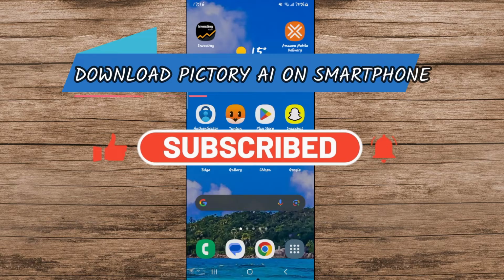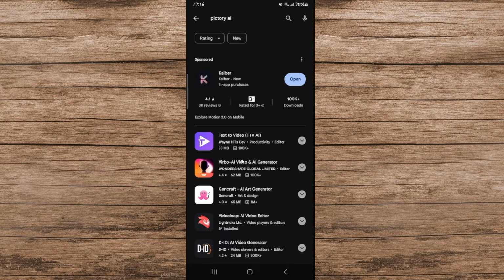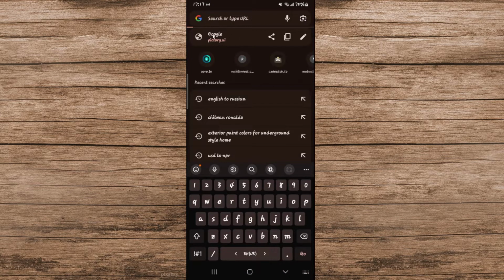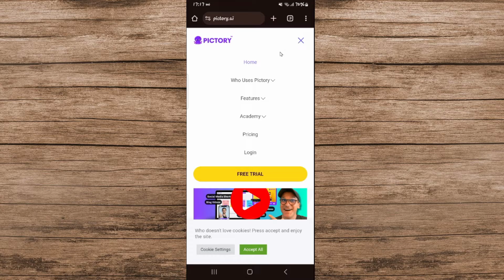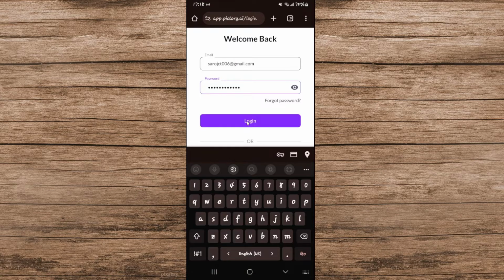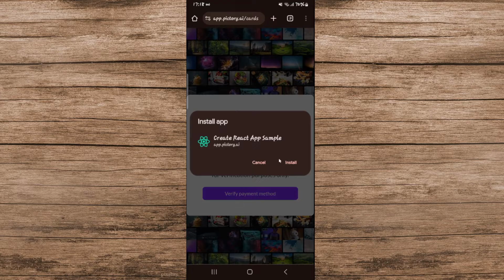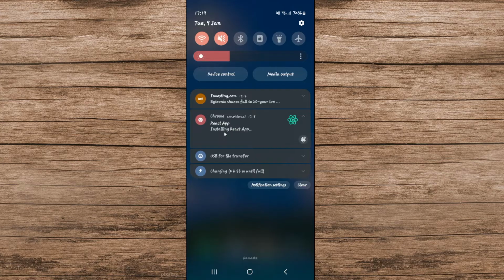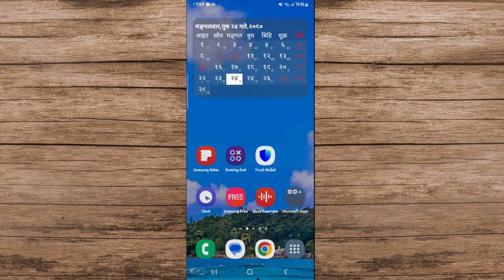How to Download PICTORY AI On Mobile Phone 2024?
Welcome to our tutorial on how to download PICTORY AI, the ultimate photo editing app, on your mobile phone! PICTORY AI offers powerful AI-driven features to enhance your photos effortlessly. Whether you’re a beginner or a seasoned photographer, PICTORY AI has something for everyone. In this video, we’ll walk you through the simple steps to download and install PICTORY AI on your smartphone. Follow along as we guide you through the process, ensuring you can start creating stunning edits in no time.

Don’t miss out on unlocking your creativity – download PICTORY AI today and take your photos to the next level!